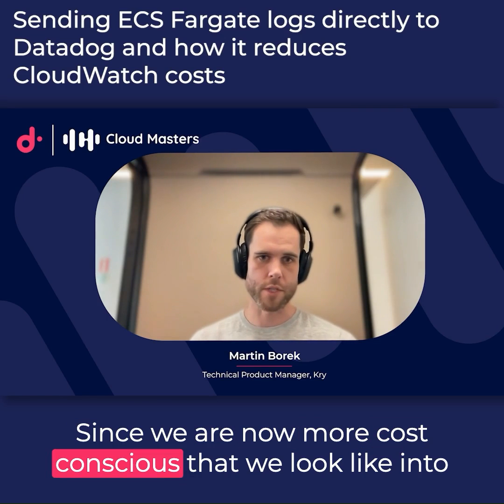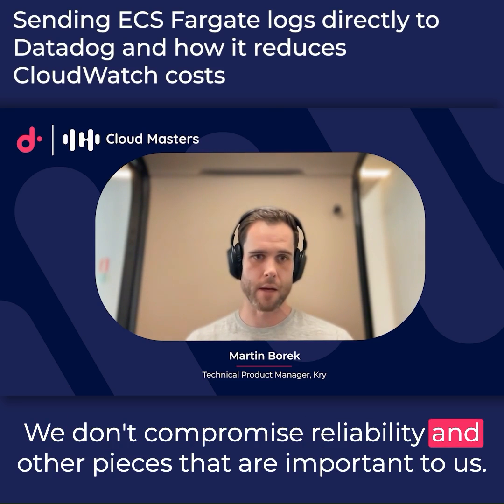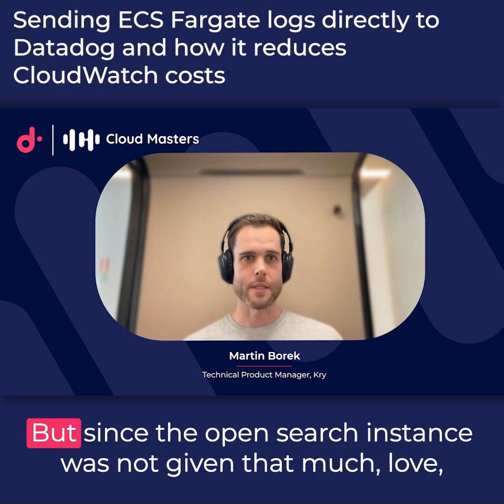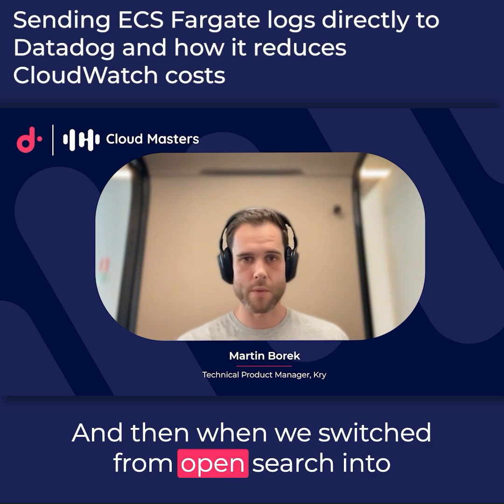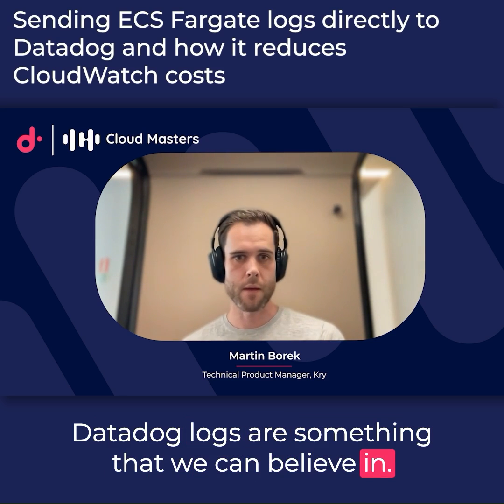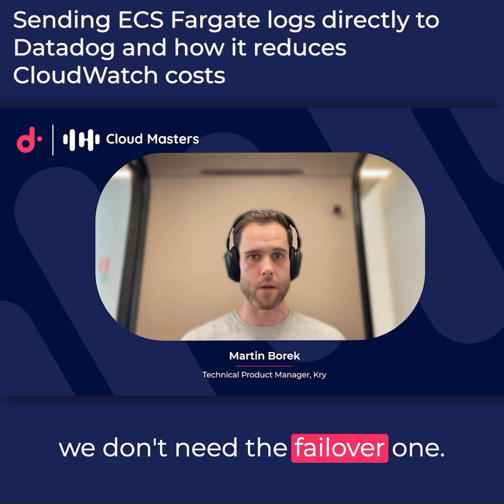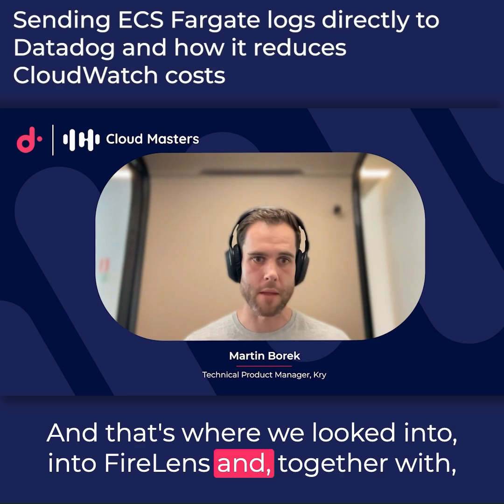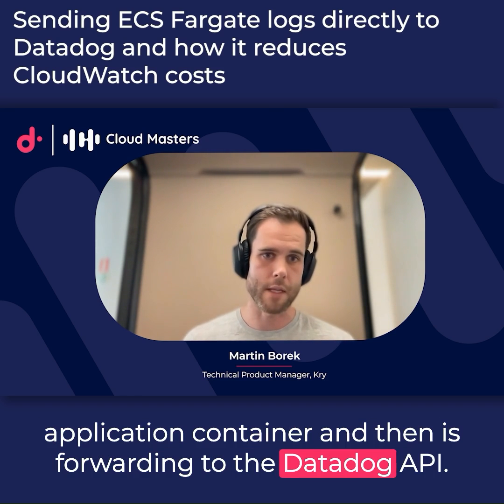How sending ECS Fargate logs directly to Datadog reduces CloudWatch costs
In our discussion with Martin Borek, Technical Product Manager (TPM) in Kry's Platform Engineering team, about how they reduced their AWS costs by 70%, he described how sending ECS Fargate logs directly to Datadog (and skipping the CloudWatch logs relay) was a key initiative contributing to the overall savings.

At first, Kry had logs sent to CloudWatch and OpenSearch.

But OpenSearch wasn't given much love (i.e. not all logs were sent there), so engineers primarily used CloudWatch as the place to look for logs.

Eventually they switched from OpenSearch to Datadog, still running CW and Datadog in parallel.

They needed to build trust in the Datadog logs so that they wouldn't have to use CloudWatch (and pay for two different solutions).

Martin describes their process for doing so using FireLens in this video.

Catch the full episode to hear about all of the savings initiatives Martin and the Kry team ran with to drive this 70% AWS cost reduction!